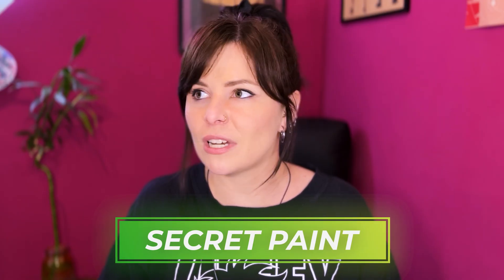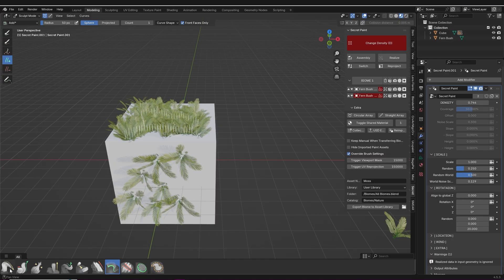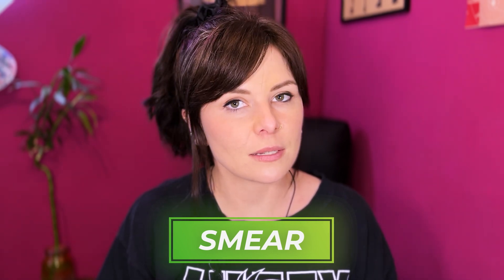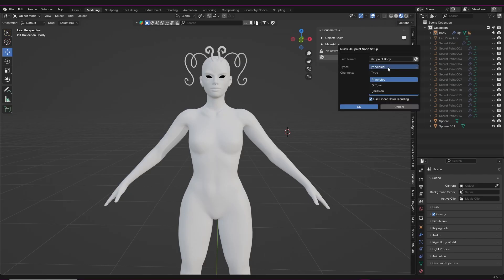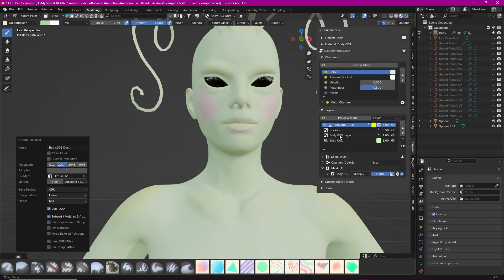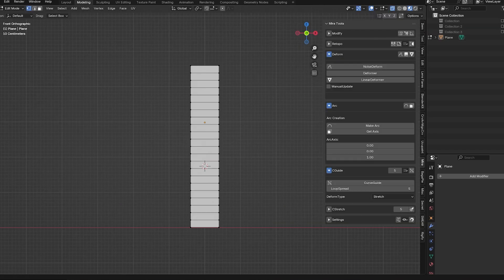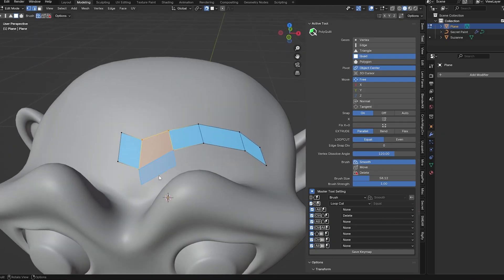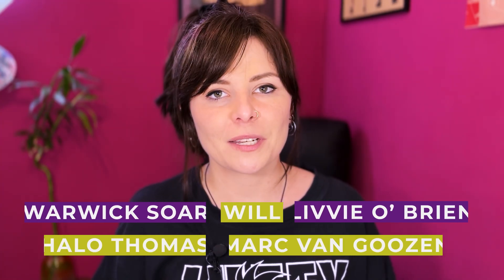Best Free Blender Addons! Animation, Retopo, Modelling, Texturing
If you're looking for the best free Blender addons, you've come to the right place. Level up your Blender game at no cost with these tools that will make your 3d modelling, animation, texture painting, environment building and retopology a breeze. These extensions and addons are what I use and love, and they make my life a whole lot better - and more fun!

0:00 - intro
00:26 - Procedural Environment and 3d Modeling, procedural Biomes
02:01 - Animation - Smear Frames
02:40 - Layer based texture painting
03:59 - Modelling tools
05:14 - Retopology
05:44 - Modelling

\\Links\\
Secret Paint -